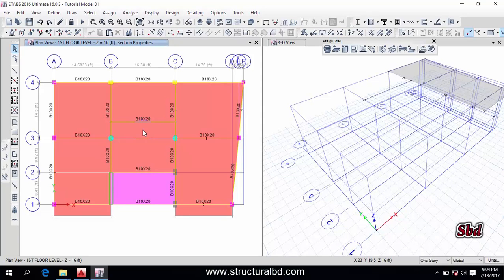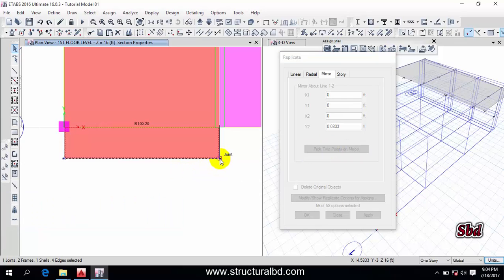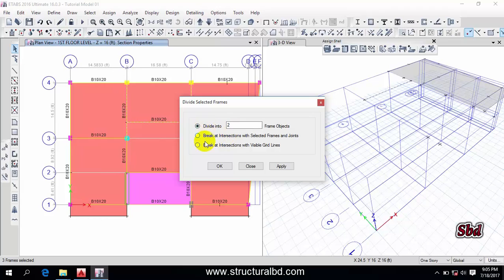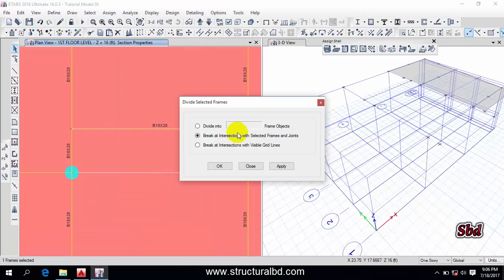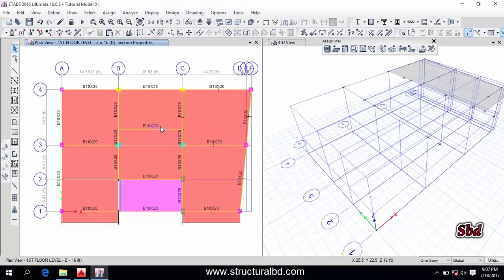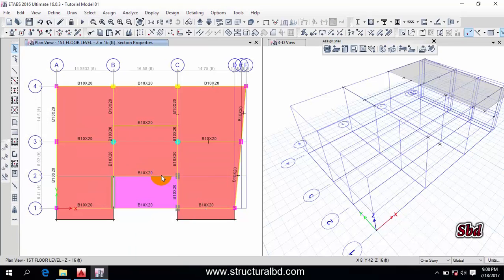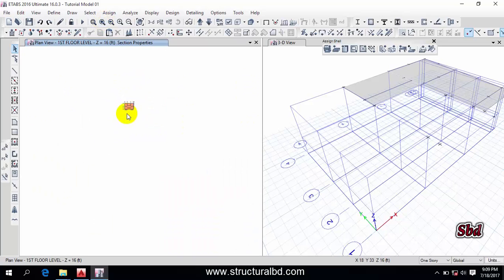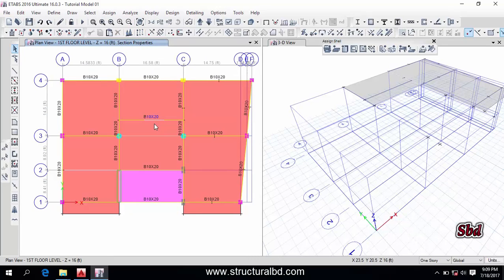How to Edit Model Mirror, Divide, Merge, Join, Zooming in Etabs 2016 V 08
From this video you can learn how to edit model in etabs. I have shown many command like How to mirror object, How to divide Object, How to join & Merge object, Also how zoom the model. After watching this video you will be able to edit the model easily.